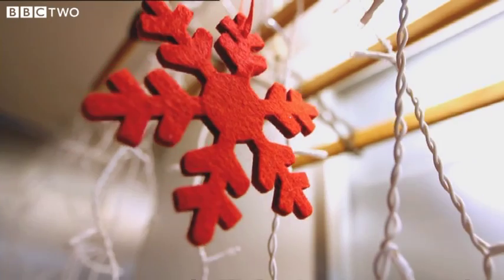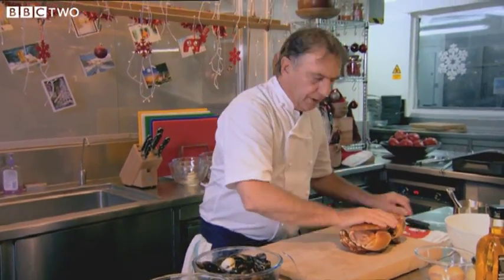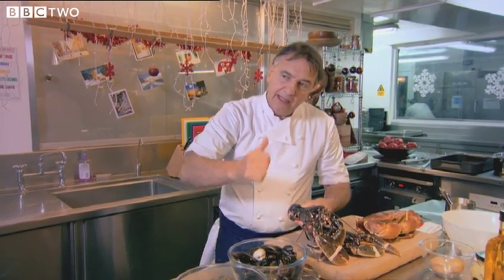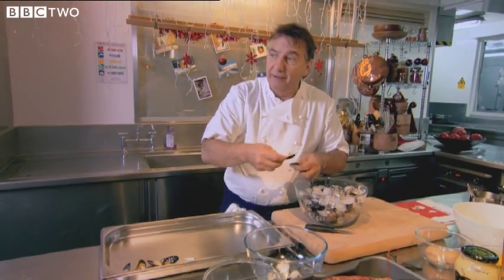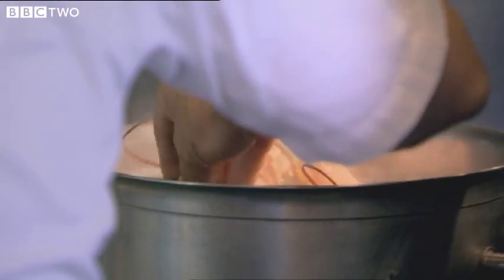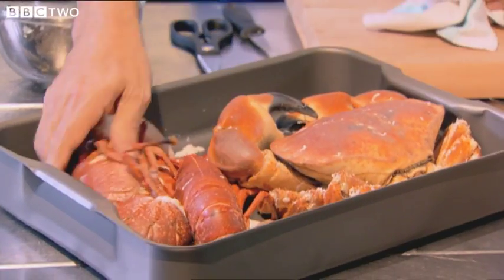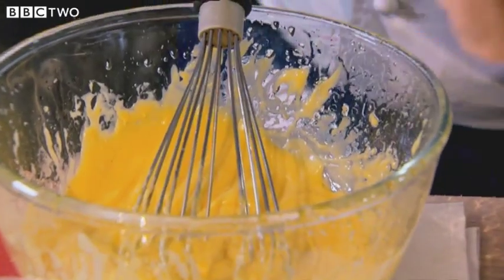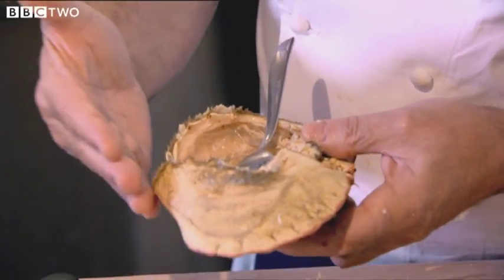Fruits de Mer - Raymond Blanc's Christmas Feast - BBC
More about this programme Raymond Blanc prepares a delicious seafood platter to be served at his incredible Christmas Feast.